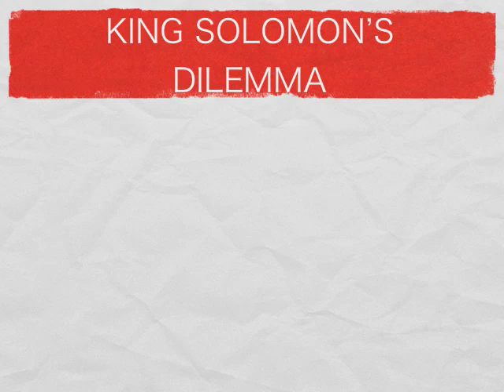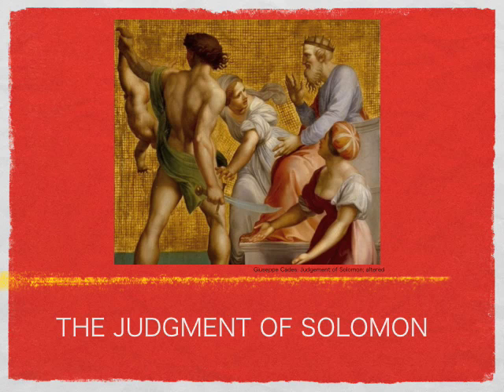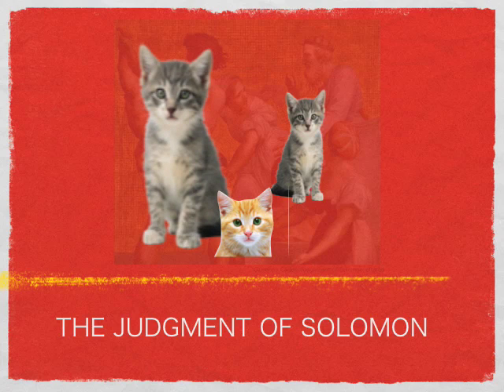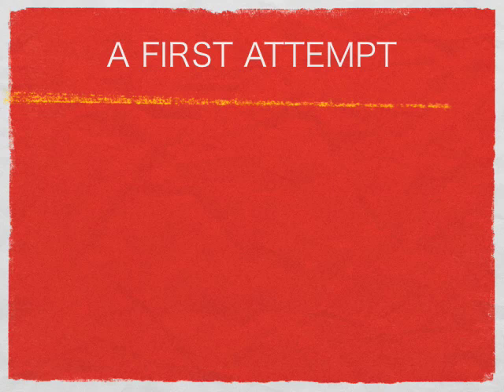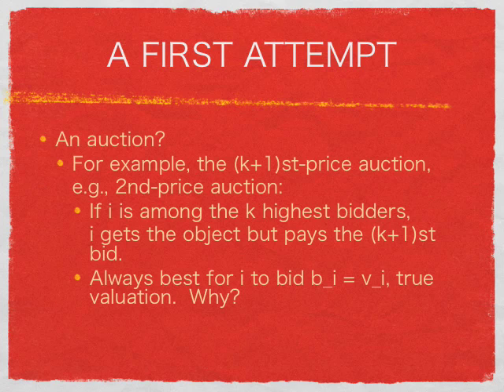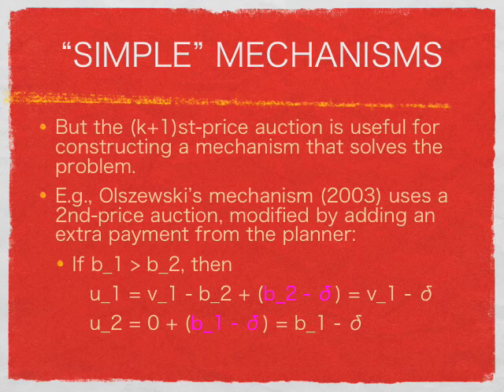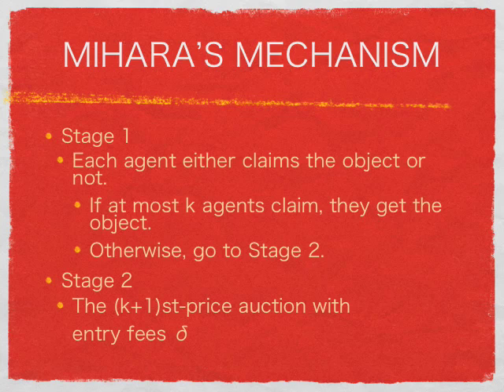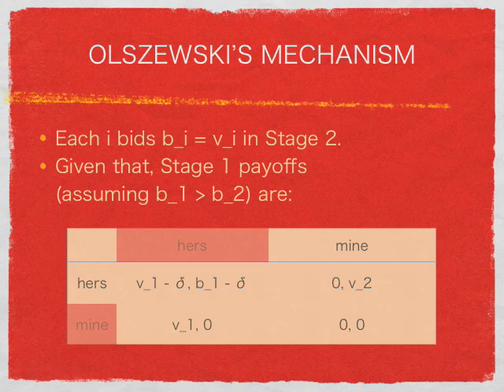King Solomon's Dilemma: A simple solution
An economic theorist analyzes the Judgment of Solomon in the Old Testament.

Mechanism design, game theory, social choice, auction theory, second-price auction, microeconomics, algorithms.

H. Reiju Mihara (Kagawa University Library)

ソロモン王のジレンマ, メカニズムデザイン, ゲーム理論, 社会選択，ミクロ経済学，オークション，アルゴリズム．三原麗珠，香川大学図書館．

솔로몬 왕 딜레마, 솔로몬의 선택, 메카니즘 디자인, 게임이론, 사회선택, 미시경제학, 옥션, 알고리즘. 미하라래주 (레이주). 카가와대학.

(Added 6/26/2008)---Leonid Hurwicz, the father of mechanism design, passed away on June 24, 2008, as if to prove his words saying that he got the Nobel Prize because he had lived long enough.  I learned much of microeconomics and mechanism design from him in Minnesota.  (I actually wanted to read a more recent textbook than Tjalling C. Koopmans's Three Essays on the State of Economic Science that he assigned.  In spite of that, I later came back to his courses and enjoyed them.)  Goodbye, Leo.